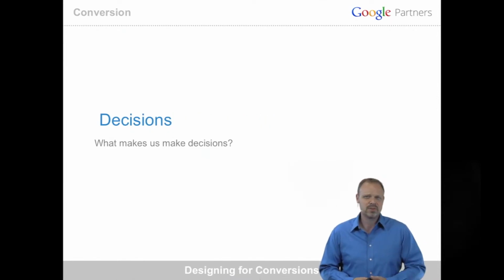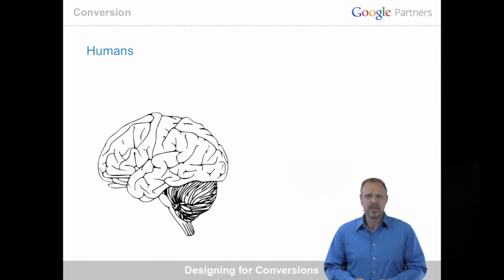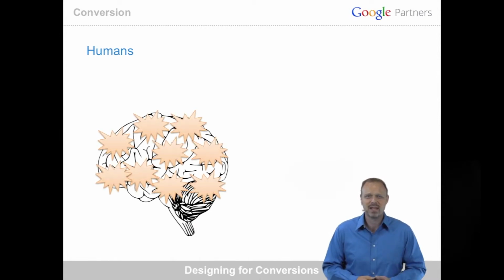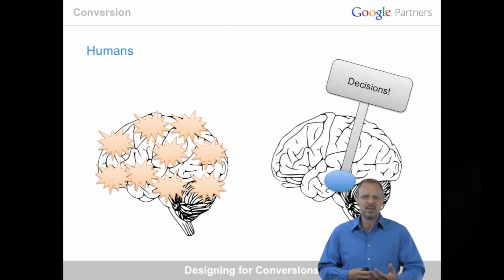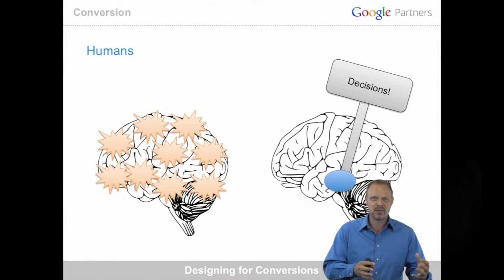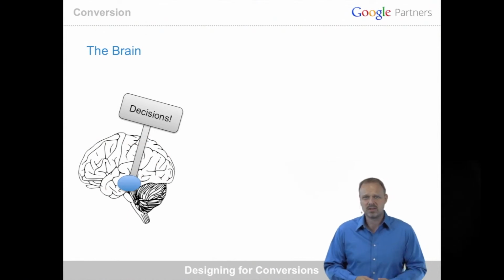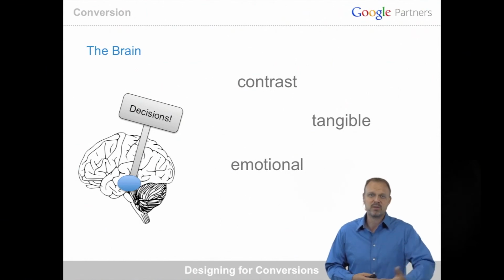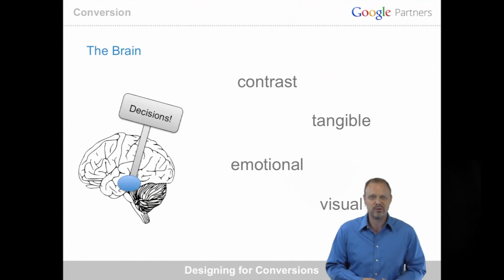Design for konverteringer (del 1)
Nøglefaktorerne, der får folk til at tage beslutninger.